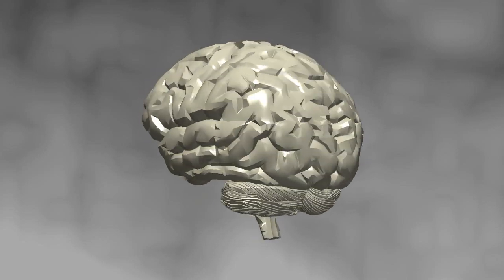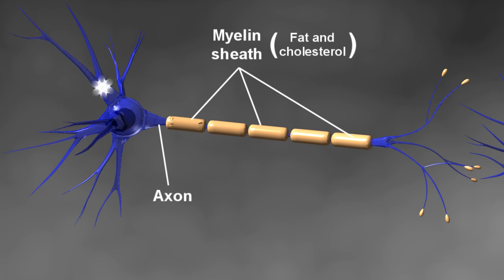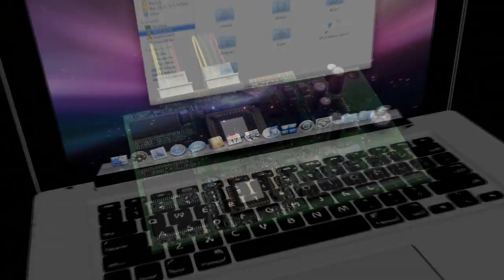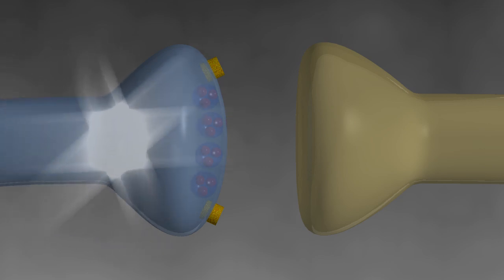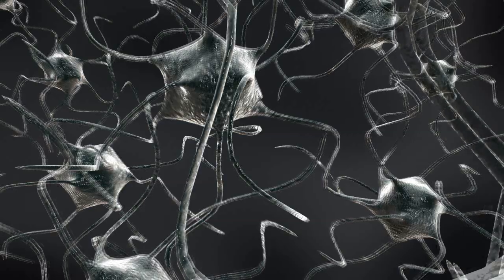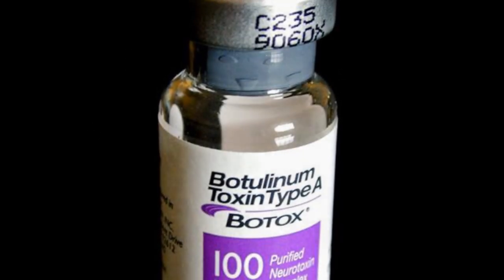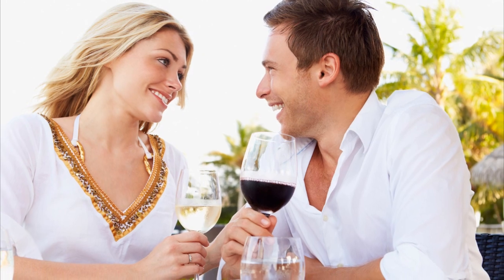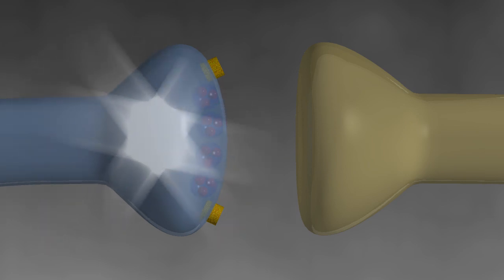Cocaine, Antidepressants & the Black Widow Spider: How do they do what they do?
Discusses the neuron, synapse and neurotransmitters, and gives examples of medications and diseases that affect their function.